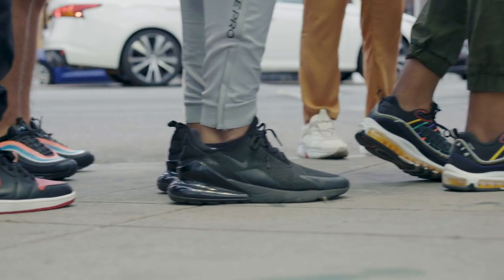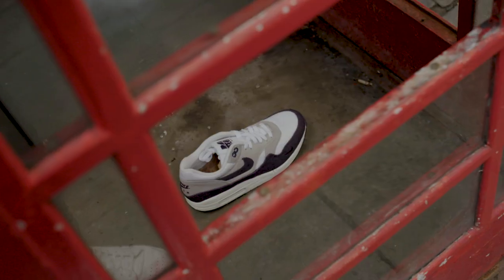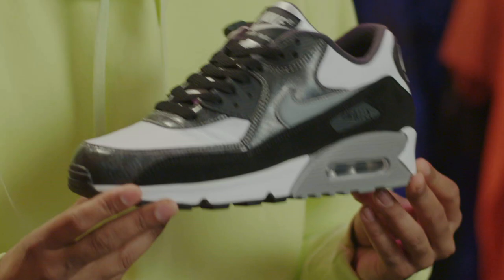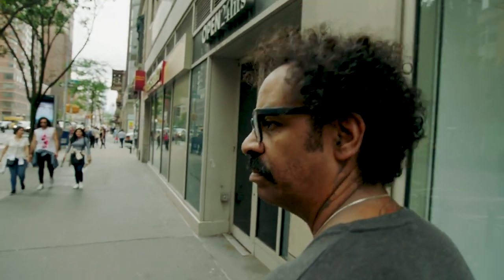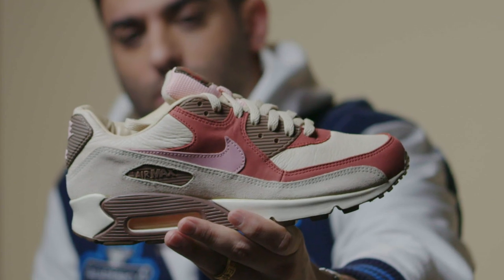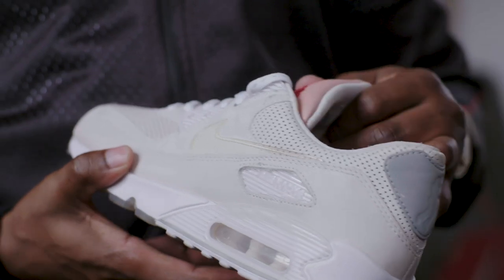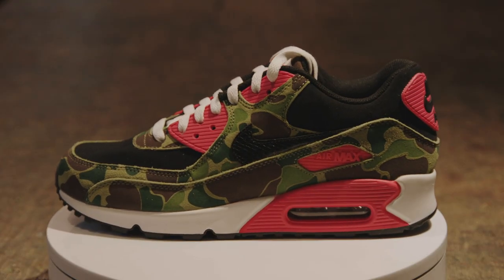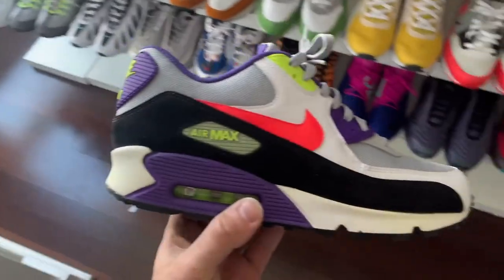How the Air Max 90 Changed the Sneaker World | Sole Origins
Nike's Air Max line is one of the most important in sneaker history. Among the classics in the longstanding collection is the Air Max 90, a Tinker Hatfield-designed shoe that made its debut in 1990. On the 30th anniversary of this timeless model, Sole Origins takes a look back at its design innovation, global impact, and historic collabs that continue to make the 90 one of today's most exciting sneakers.